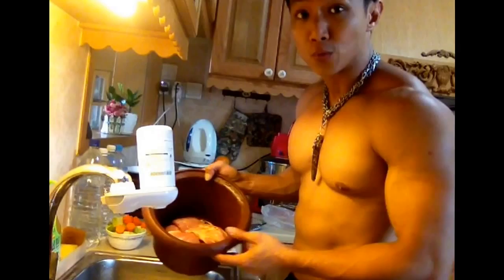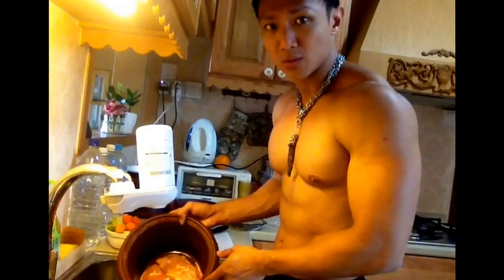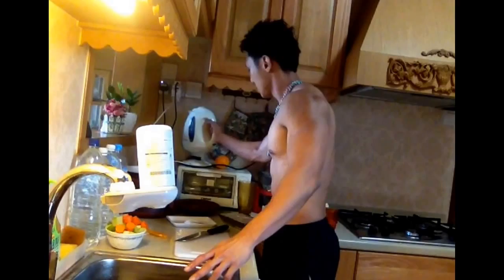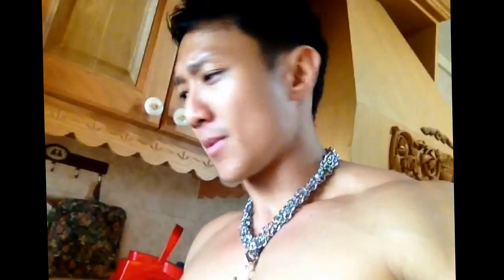My chicken stew recipe!!!